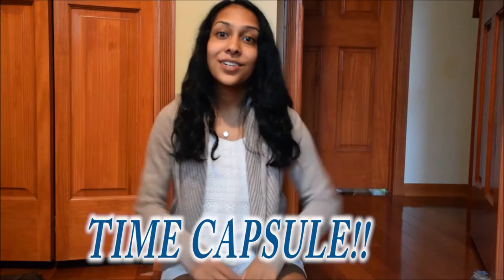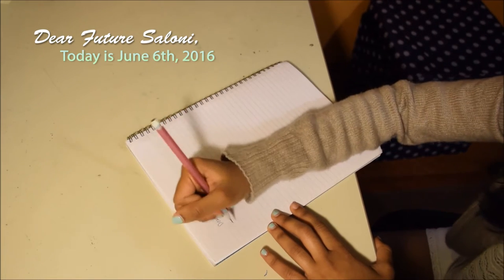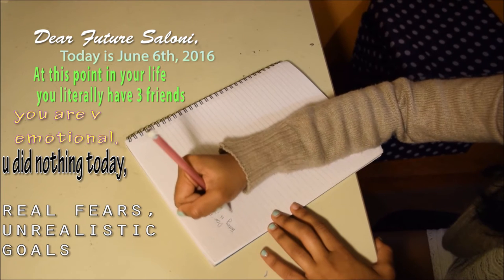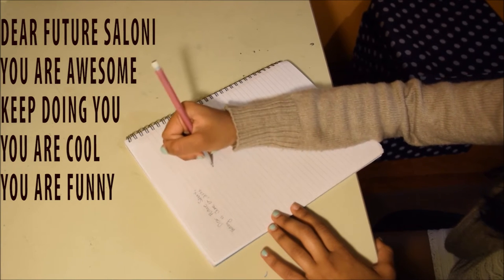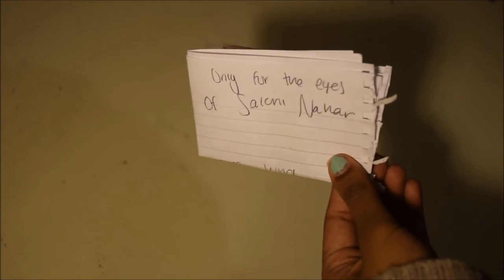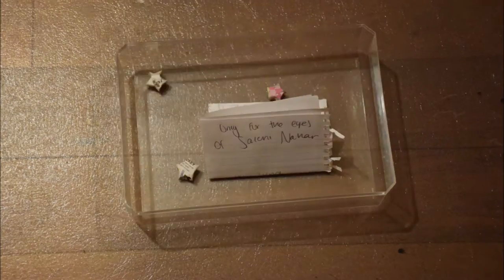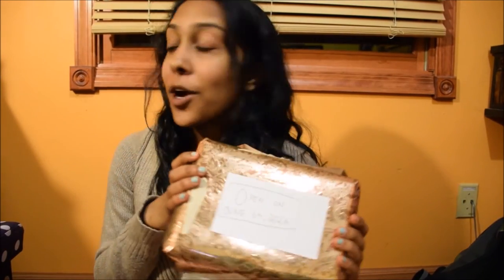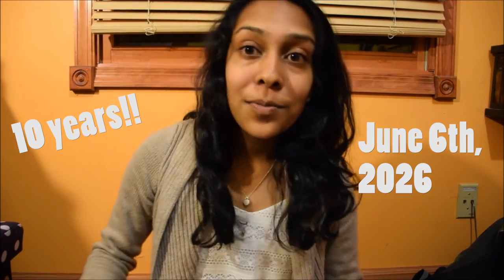DIY Time Capsule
Made a Time Capsule to open in 10 years!!